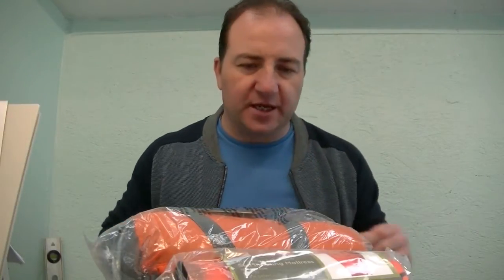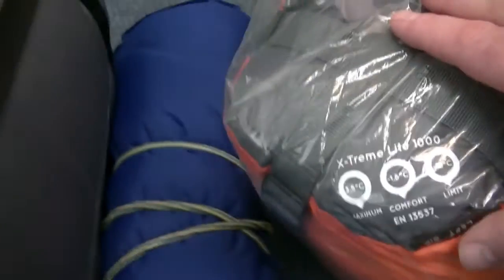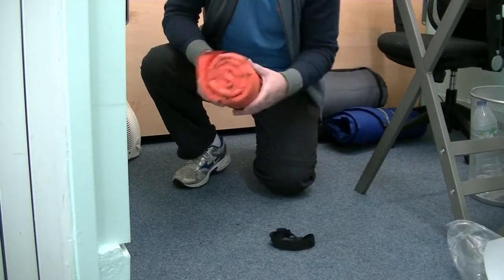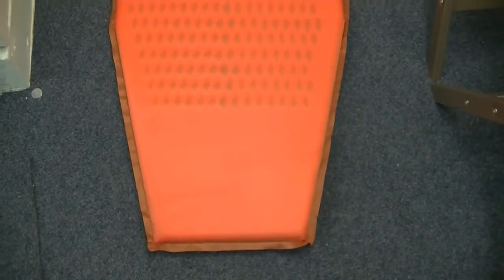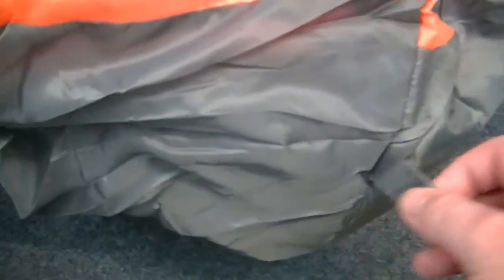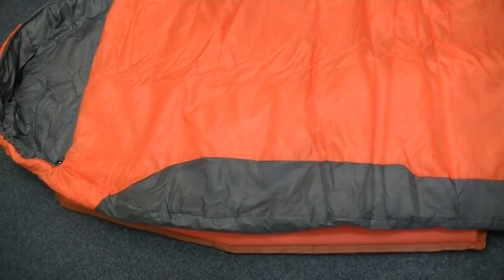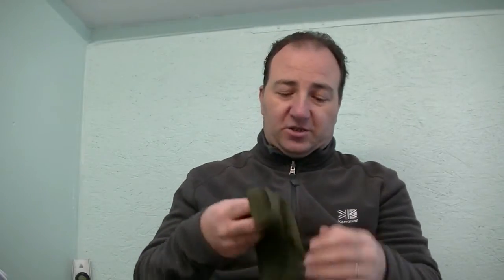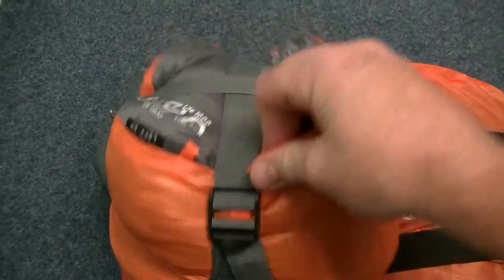Gelert X-treme Lite 1000 Sleeping Bag & 3/4 Mat (4cm)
Lightweight cold weather sleep system. Only half the weight of my current bag and mat and a lot less bulky - seems too good to be true? The real test will be to get out in the snow (if it comes) in December for an over-nighter.
A few months later. I would not recommend this bag for really cold weather in tents or mild weather under a tarp. I'm sure it wil be fine over the summer but I'm gonna bite the bullet and get me a down bag for cold weather use. I have also replaced the mat with an Alpkit Numo - much lighter and smaller to pack away (not self-inflating).
Lots of warm sleeping bags availble from Amazon
there are also lots of sleeping mats on Amazon